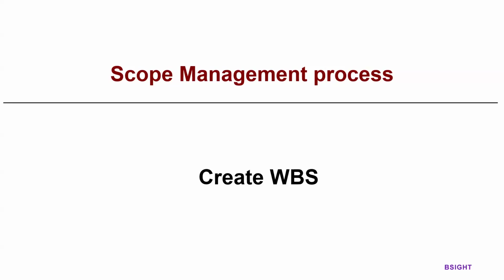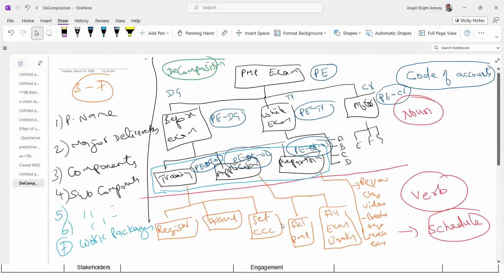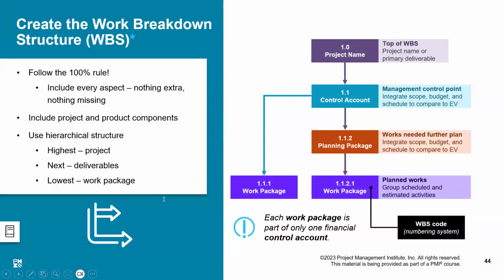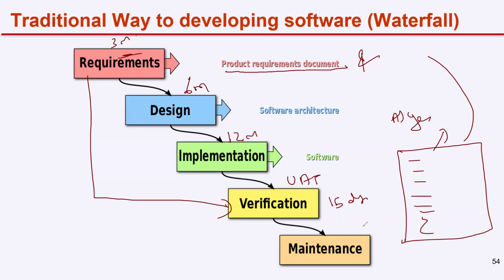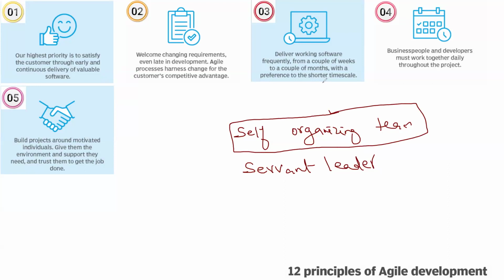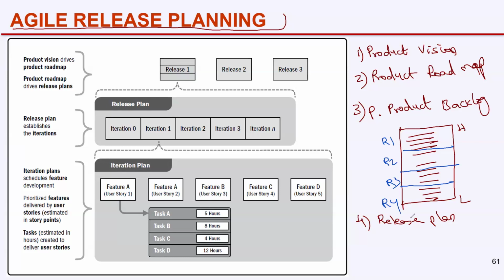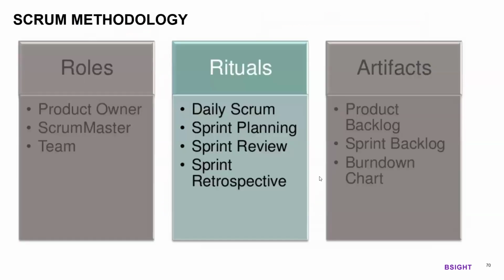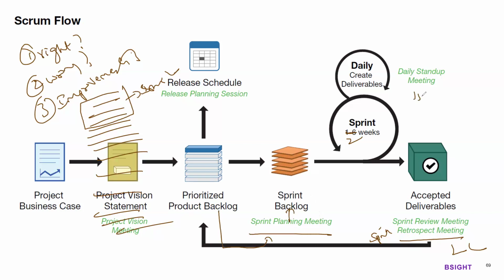PMP Mar 2026 Batch - Class 06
Scope Management - 2, Agile Project Management - 1.

Please note that the AI notes may contain errors. For accurate details, refer to the video.